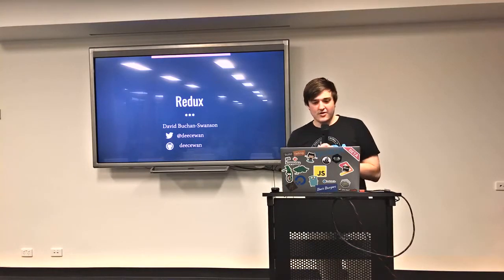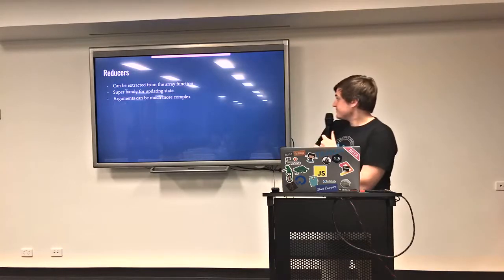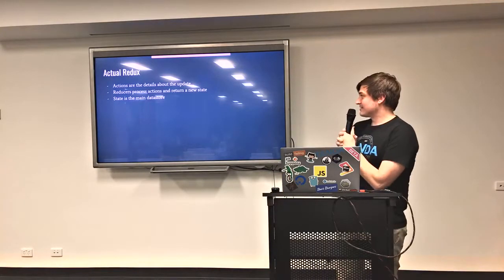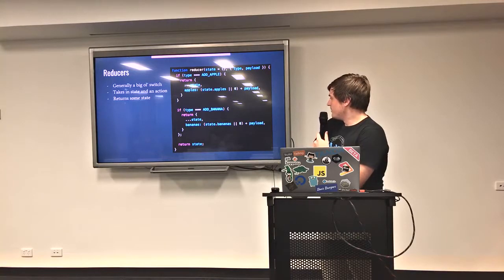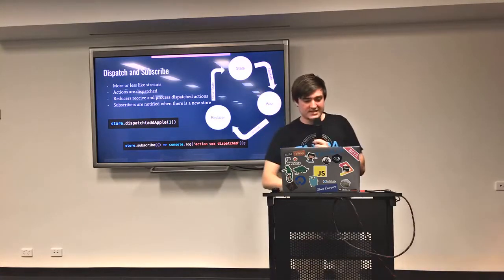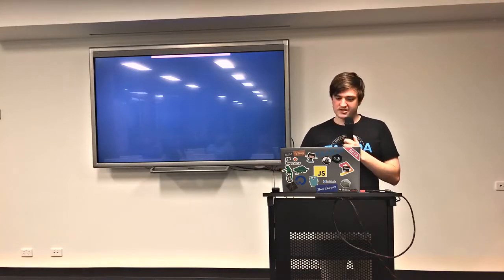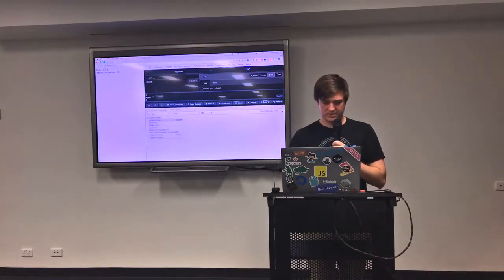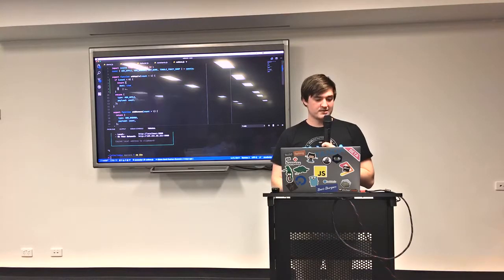Redux - David Buchan Swanson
Answering the call to cover this buzzing topic, David will take us through the pattern and implementation of Redux so we can apply it.